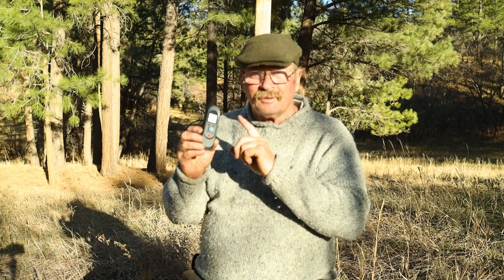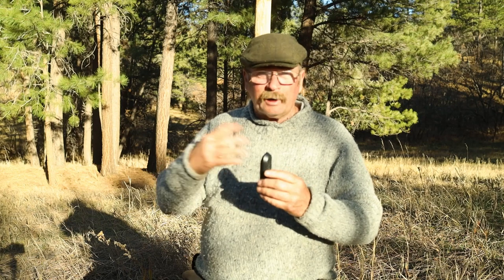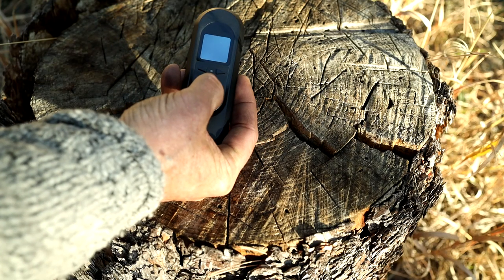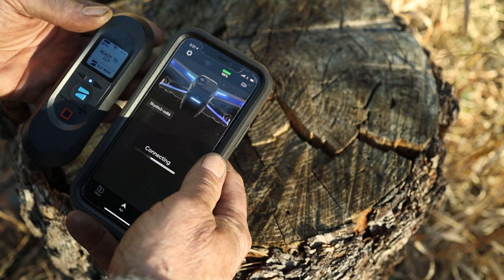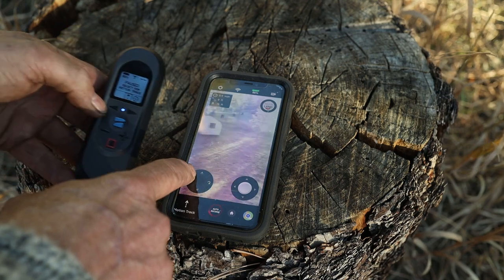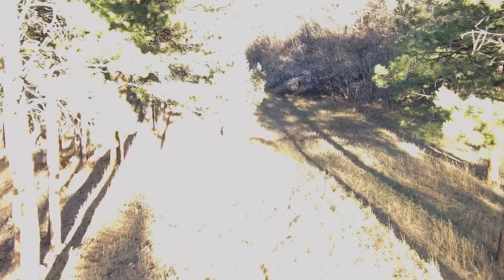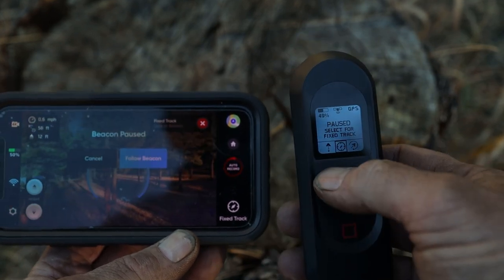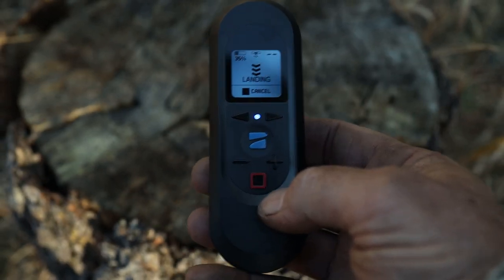flying with the Skydio beacon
Continue my education on the Skydio 2 drone I take a look at the Skydio beacon.  Flying with the beacon should allow better tracking with the added GPS features.

Mailing address:
John Switzer